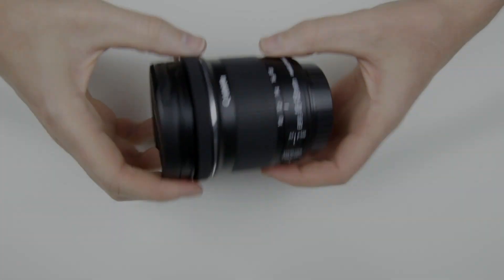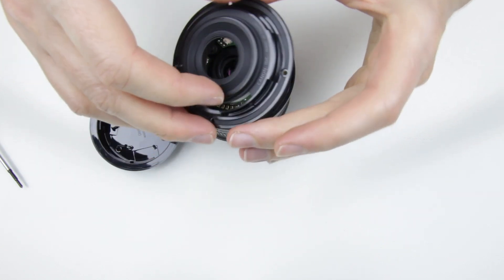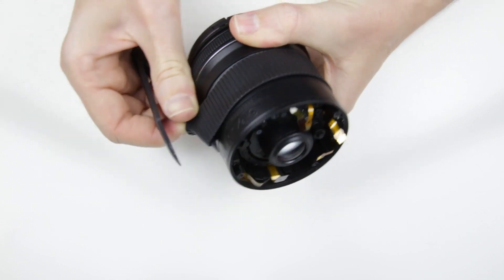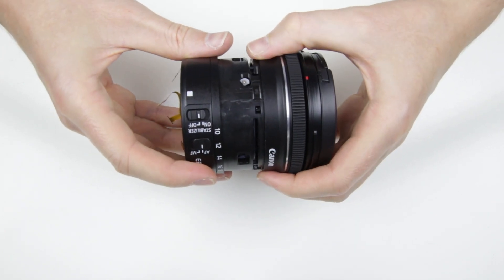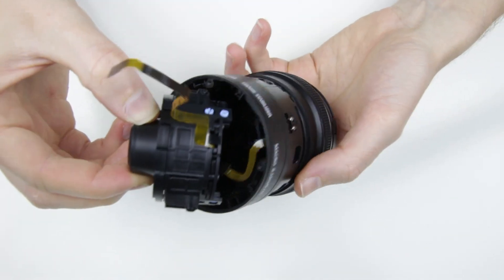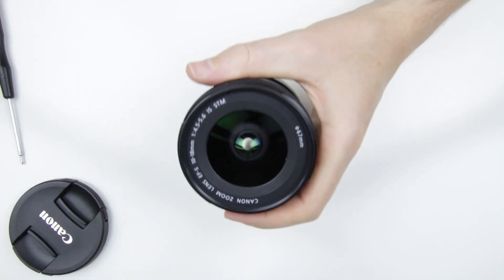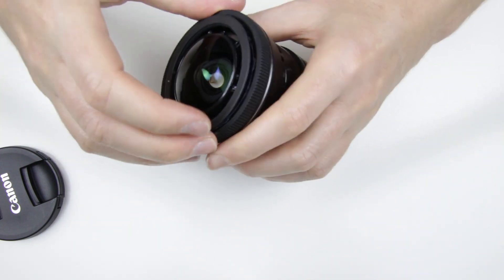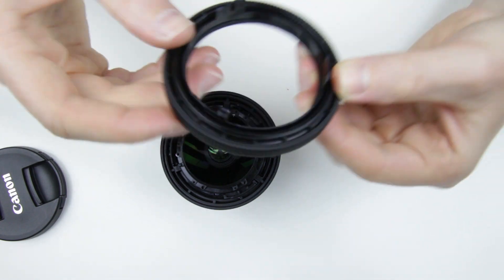Canon 10-18mm f/4.5-5.6 EF-S IS STM disassembly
This video is about disassembling the Canon 10-18mm f/4.5-5.6 EF-S IS STM lens. Recently I had a Canon 10-18mm lens, which was dropped, and zooming and focusing wasn't worked. I think something got broken or misaligned in the lens, so I disassemble the lens, and check the inside of the lens.

TIMESTAMPS:
- 00:00 Intro
- 00:25 Disassembly
- 12:09 Outro

CRYPTO ADDRESSES:
- Bitcoin (BTC): 18BrF4zDFR32c4zMSMMZPpby2hKdM1nrKE
- Ethereum (Ether): 0x632cB6F5DFf9717946EBDdD7b48C59F9fe547d46
- Bitcoin Cash (BCH): qq42ha793y74dapfyksa3y42c67z6zf5avvj37utyh
- Litecoin (LTC): LepXkmnW2HyiGQGyGcmRMuFmYYcxg4wak5
- Bitcoin SV (BSV): 1LaLoWX2n14ou6PNzbA3QsFZXjdSu2kQQY